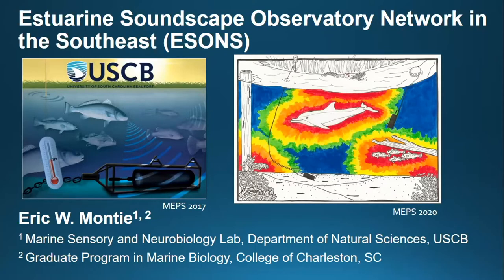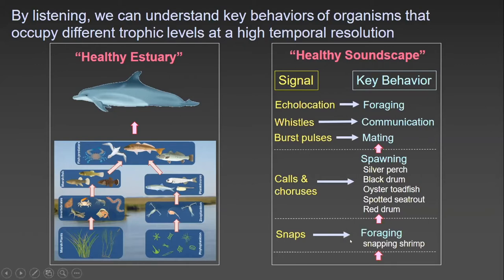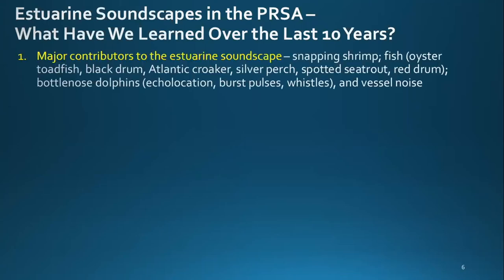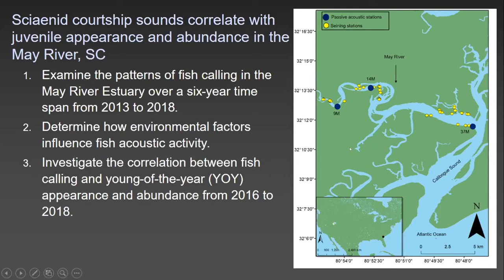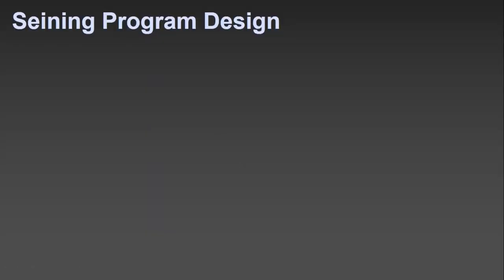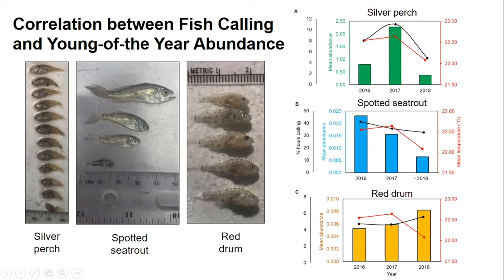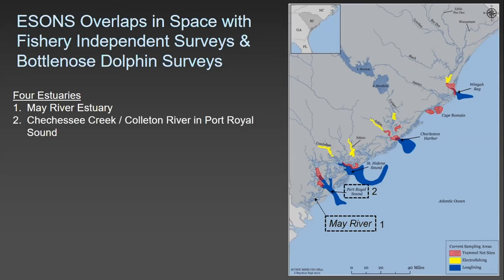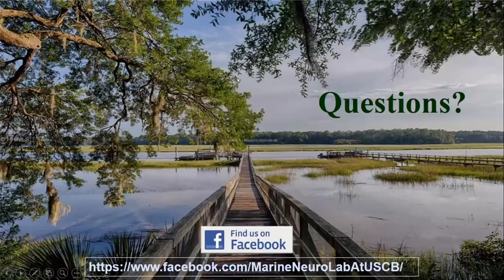2022 PRSF Research Symposium- Dr. Eric Montie, Underwater Soundscapes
Port Royal Sound Foundation's 2022 State of the Sound Symposium

Dr. Eric Montie, Associate Professor of Biology and Director of Marine Sensory & Neurobiology Lab, University of South Carolina Beaufort,  presents "Underwater Soundscapes"

Port Royal Sound Foundation (PRSF) would like to thank Dominion Energy and the Spring Island Trust for their support of the symposium. Understanding the Port Royal Sound essential to preserve it, and this symposium is the first step in a sustained effort by PRSF to build scientific understanding of this enormous and critical ecosystem.

To support the critical research happening on the Port Royal Sound, please